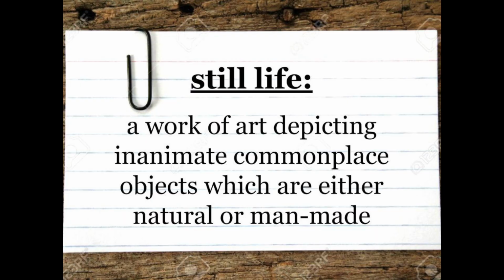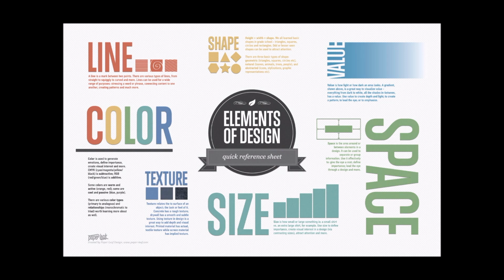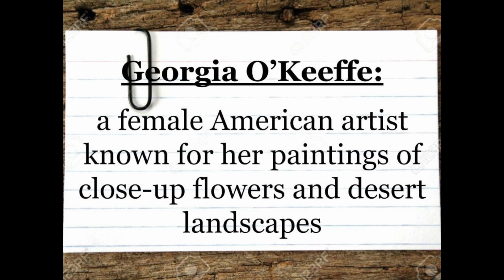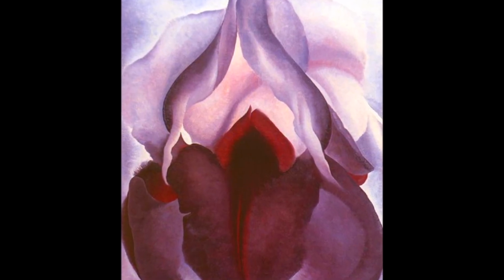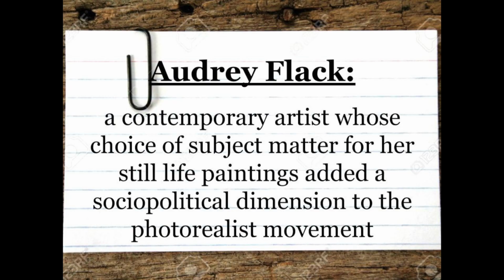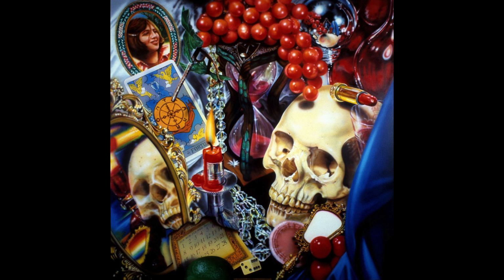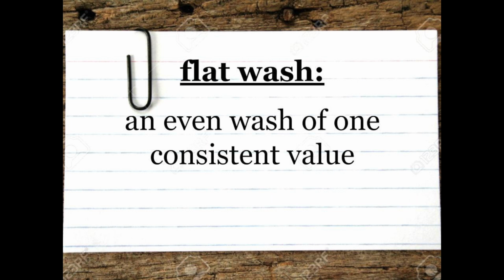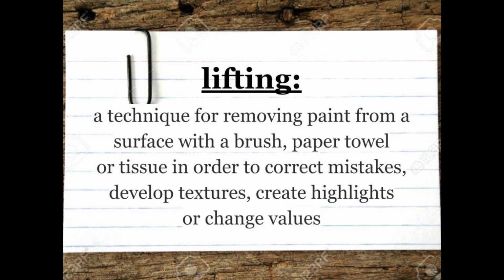Still Life with Watercolor Pencils - Art 1 - Unit 5